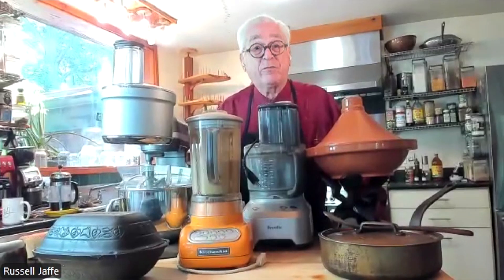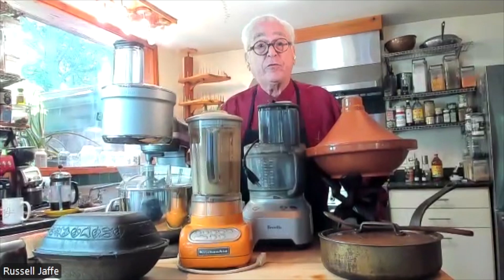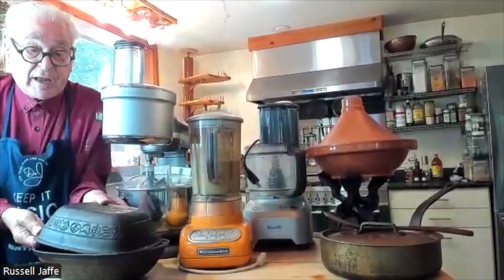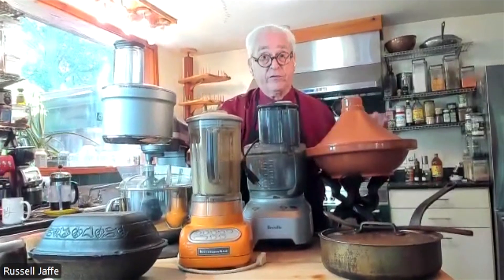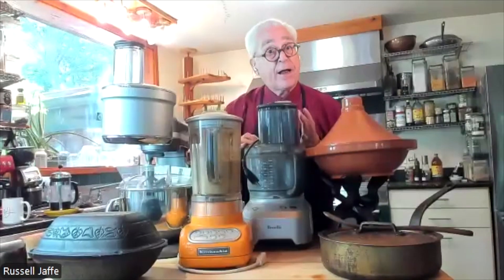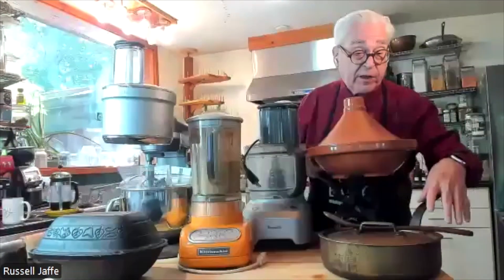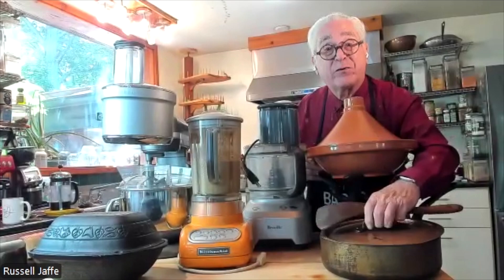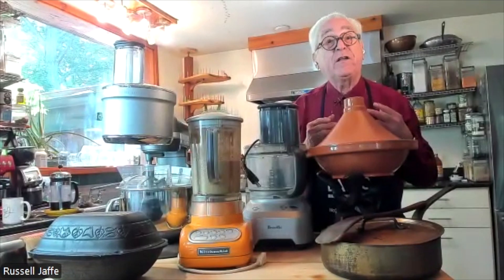More Favorite Kitchen Gadgets for Food Preparation and Cooking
Dr. Jaffe shares some kitchen gadgets to make cooking more fun, and to produce nutritious, delicious, and aromatic foods at home. Watch now!

Here are Dr. Jaffe’s books to give you all the tools for body, mind, soul, and spirit to enable you to thrive in the 21st Century:

“Thriving in the 21st Century”
“Natural Bone Health: A Practitioner's Guide to Healthy Bone, Joints, and Muscles”
“Joy in Living: The Alkaline Way”